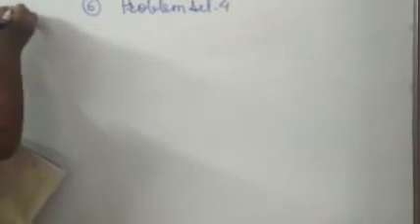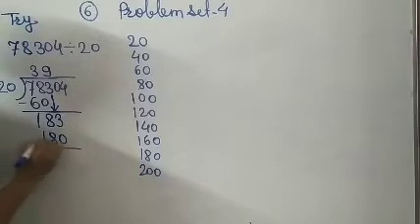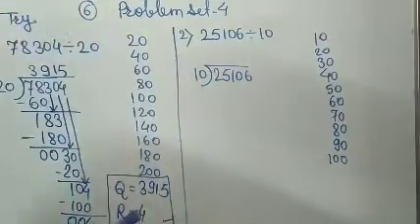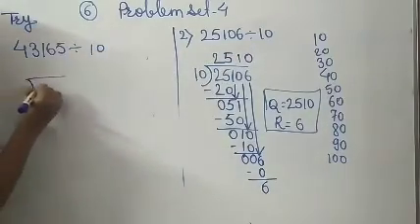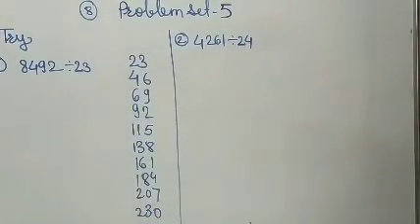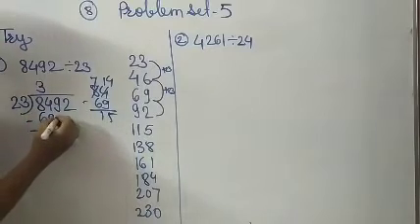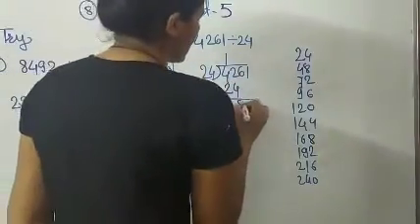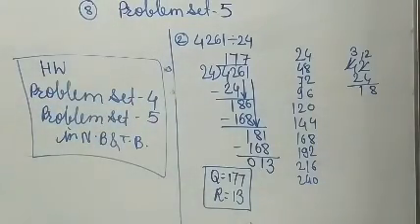Std-4th Division part-3